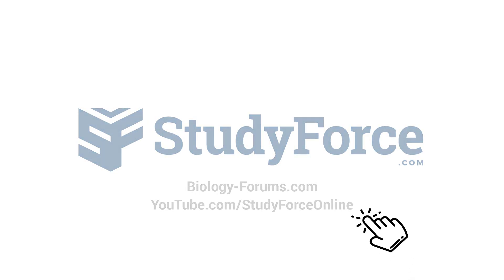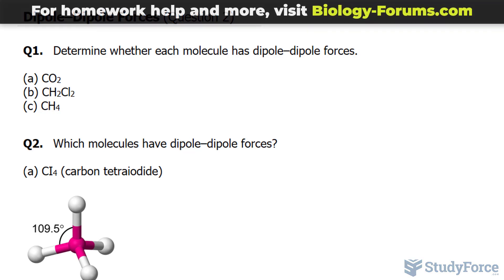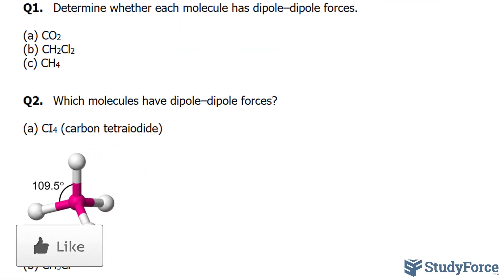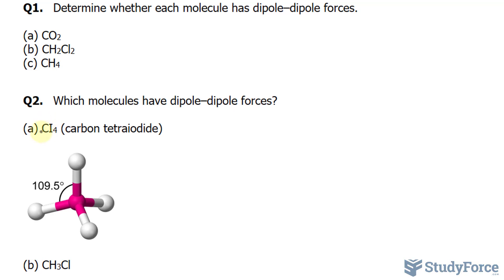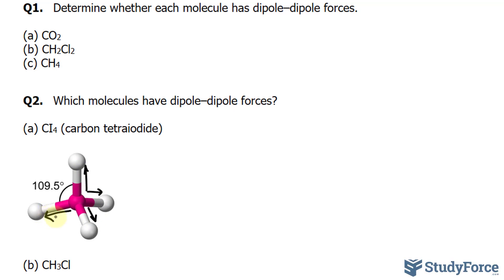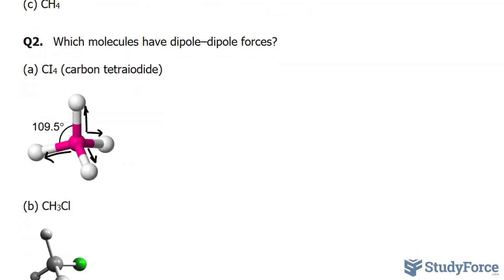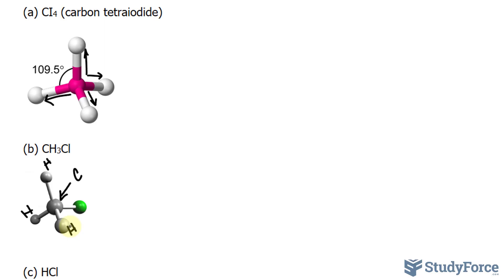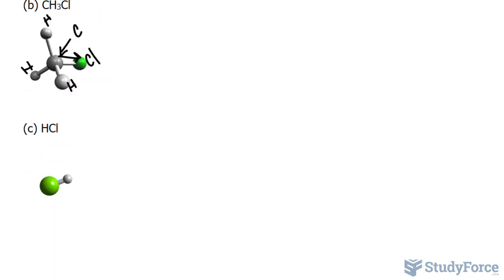⚗️ Dipole–Dipole Forces (CI₄, CH₃Cl, and HCl; Question 2)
Q2.   Which molecules have dipole–dipole forces?

(a) CI4 (carbon tetraiodide)

(b) CH3Cl